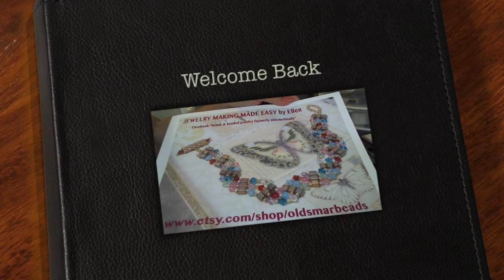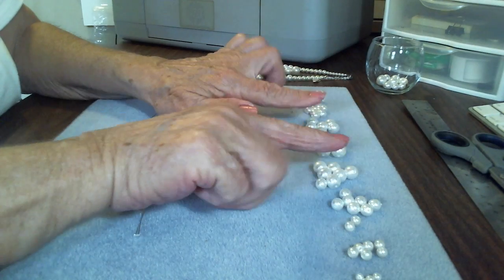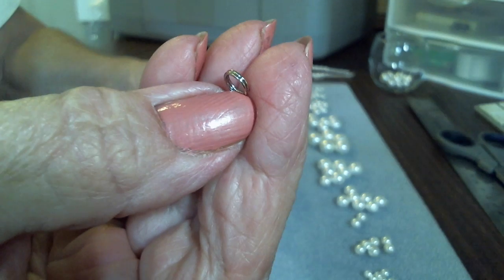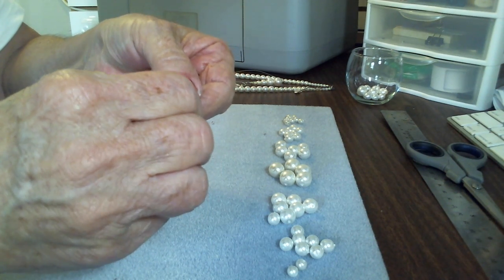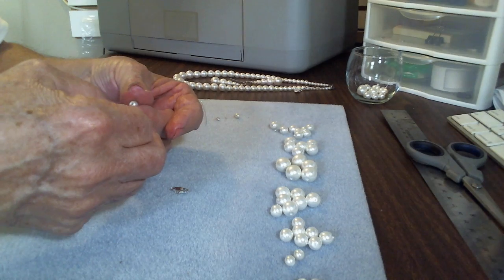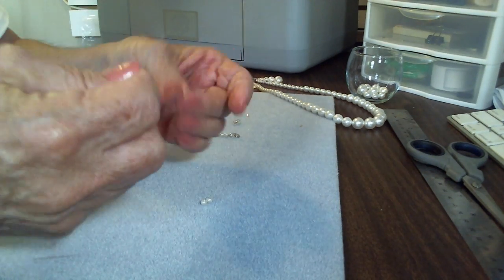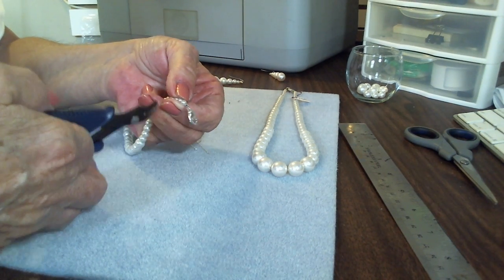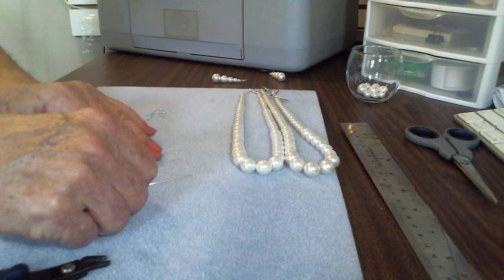Jewelry Making Made Easy #2 Economic Bridal Jewelry Series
Beautiful Economical Jewelry, Supplies and Kits to make your own.
Now doing a short series on Bridal Jewelry